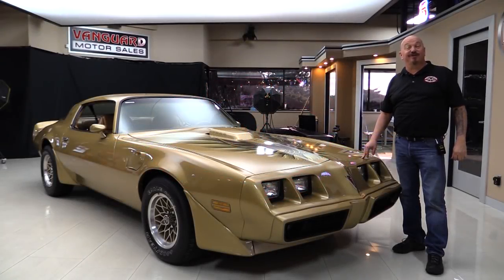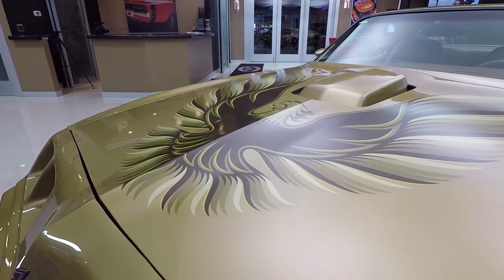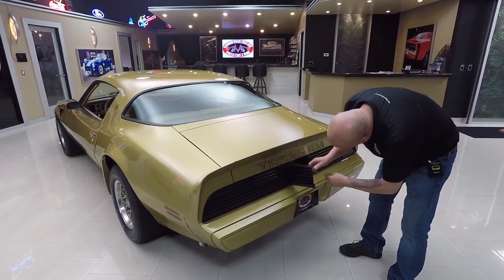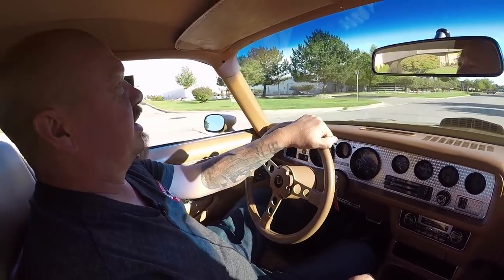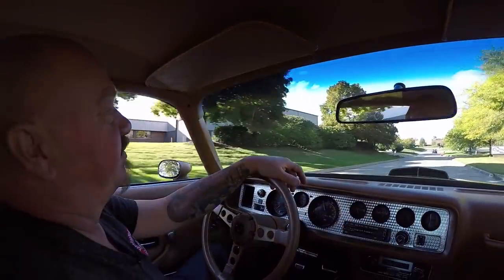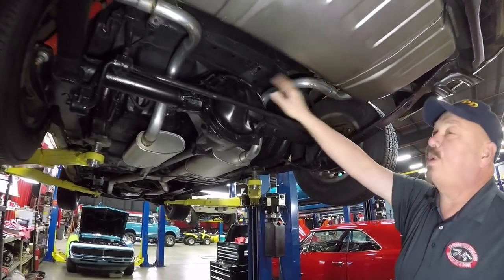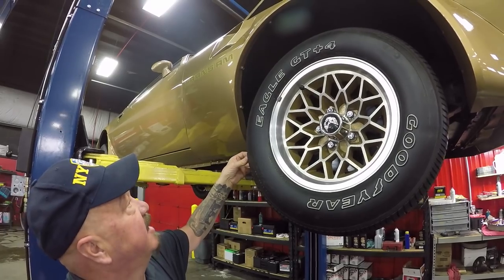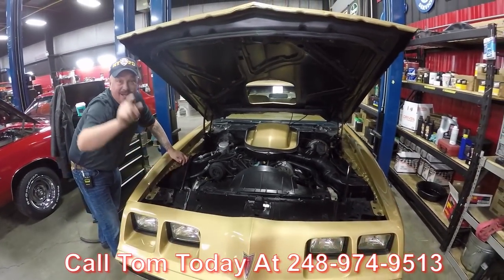1979 Pontiac Trans Am For Sale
1979 Pontiac Firebird Trans Am

Vin: 2W87Z9N132169

Check out this beautiful 1979 Pontiac Firebird Trans Am! This T/A is fully equipped with the WS6 package. It is believed to be a 21k Original Mile car but there is no documents to prove it. Under the hood sits a Pontiac 6.6L V8 engine connected to a 4 speed manual transmission and Posi Rear End. Creature comforts include power steering, power brakes, disc brakes, and air conditioning. It comes equipped with the famous factory Honeycomb wheels. This Trans Am is in excellent condition and is ready to drive anywhere! Copies of the original window sticker and original invoice are included in the purchase.

to see over 100 HD photos and our in-depth video for this 1979 Pontiac Trans Am and over 200 other classics!

Mechanics:
Pontiac 400ci / 6.6L V8
Engine # 481988
- Casting Date: K117 (Nov. 11, 1977)
Serial # 9N132169  PWH
Stock Heads
- Casting Number: 6X
Single 4 Barrel
- Rochester Quadrajet 4 Bbl
- 17059263
- 1508 Cjw
4 Speed Manual
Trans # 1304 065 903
- Casting Date: 11 – 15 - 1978
- MLT7802
- WM1382
Rear Suspension: Leaf Spring
Pontiac Rear End
- Casting Date: J118 (Oct. 11, 1978)
- Casting Number: 1254883
- Aprox. 3.23 Gear
- Posi
Brakes:
Front - Disc
Rear - Disc
Exhaust:
Dual Exhaust
Original Type
Wheels and Tires
Front Wheels: 15” Honeycomb
Rear Wheels: 15” Honeycomb
Front Tires: Goodyear Eagle GT+4 245/60R15
Rear Tires: Goodyear Eagle GT+4  245/60R15

Underneath:
- Tank looks Great
- Exhaust is New
- Sway Bar looks Good
- Shocks are New
- Frame in Great Condition
- Inner Wheel Houses are Good
- Floor Boards are Original
- Welds are Nice
- Bushing in Great Shape
- Tie Rods look Good
- Frame Horns are Straight

Body:
- Paint is Phenomenal
- Sticker is Great
- Aluminum Wheels in Good Shape
- Door Gap is Good
- Door Fits Great

Interior:
- Door Panel are Original
- Carpet is Clean
- 4 Speed Shifter looks Great
- Steering Wheel in Good Shape
- Upholstery looks Good
- Gauges are Good
- Radio Works